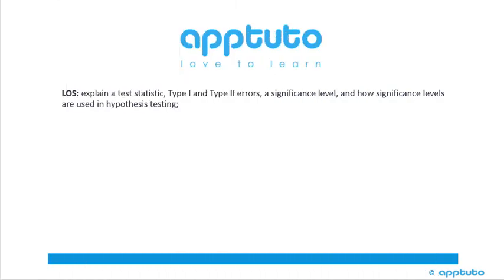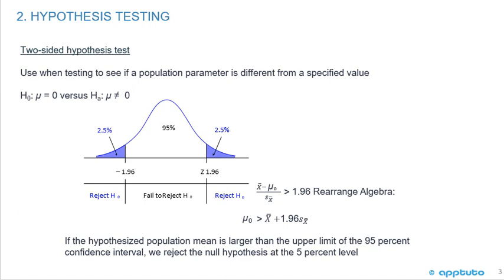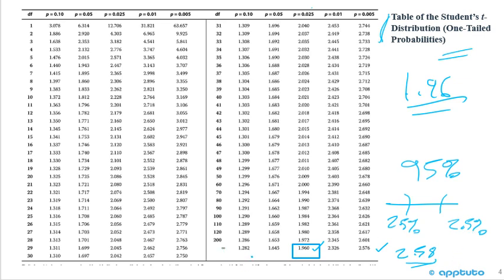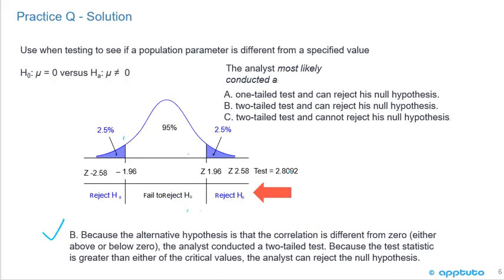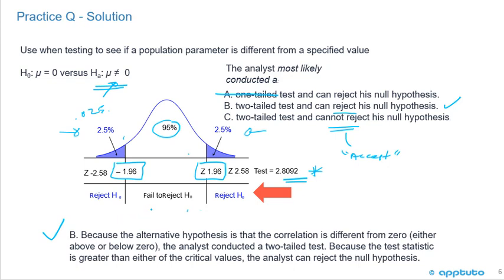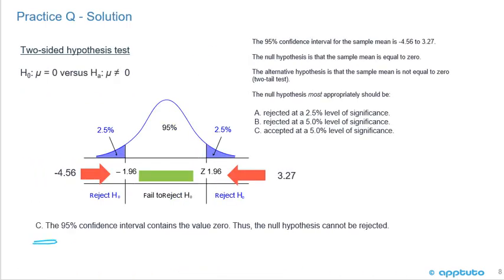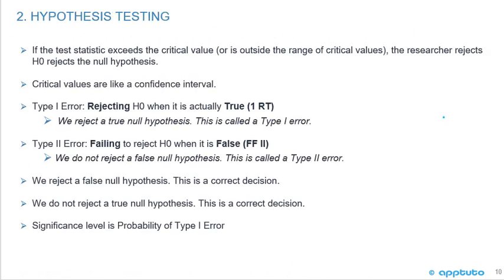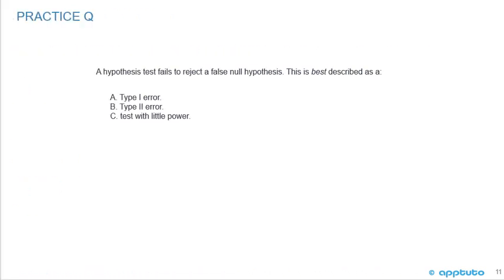explain a test statistic, Type I and Type II errors, a significance level..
explain a test statistic, Type I and Type II errors, a significance level, and how significance levels are used in hypothesis testing;